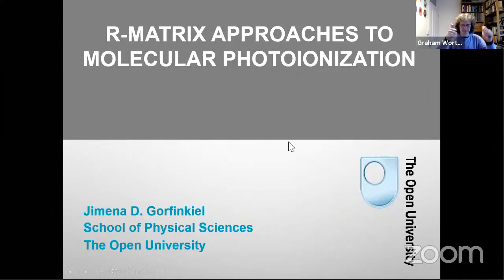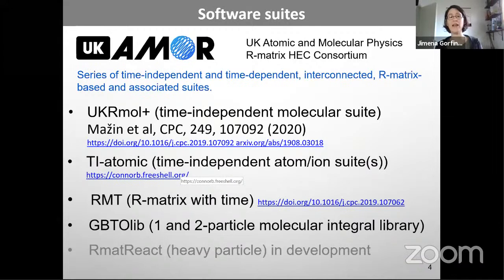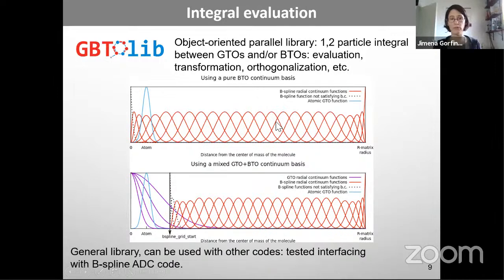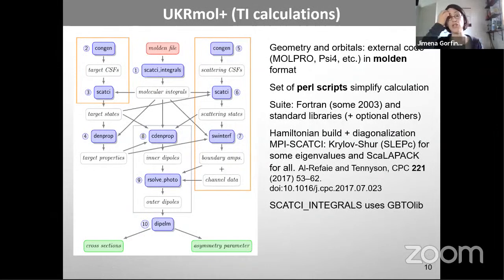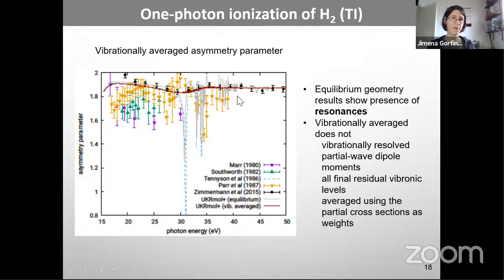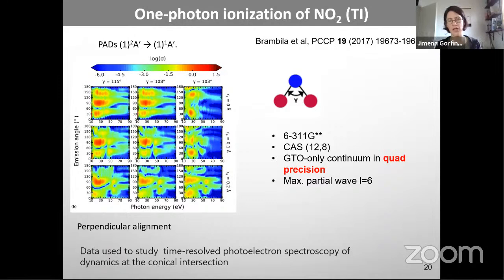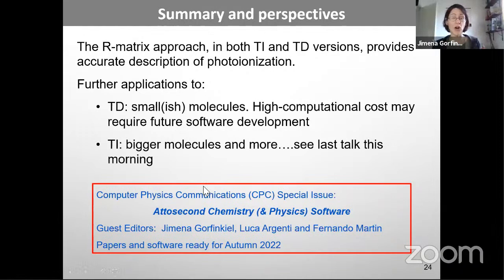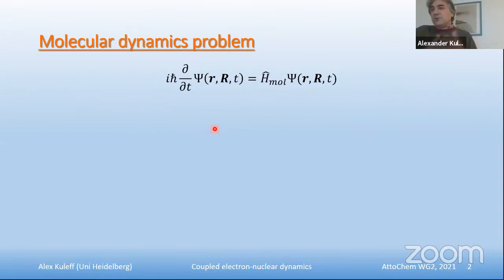Attochem WG2 Workshop #5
Working Group 2 Workshop of the COST Action CA18222